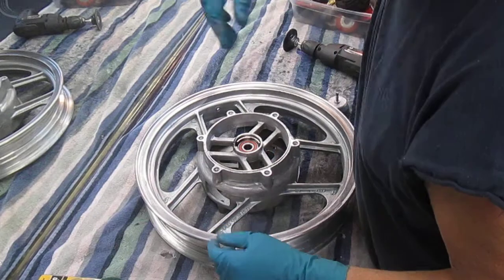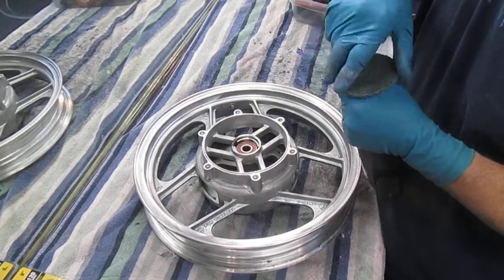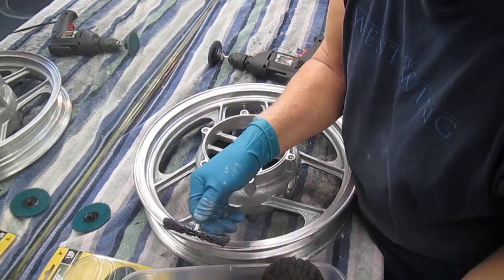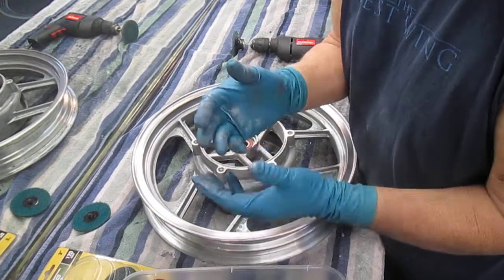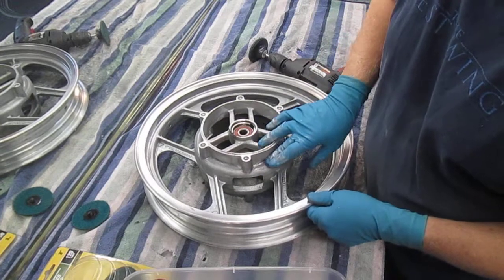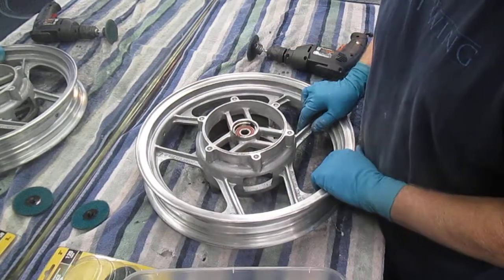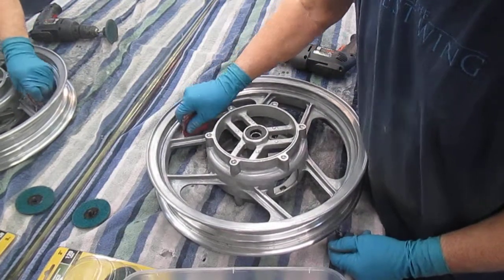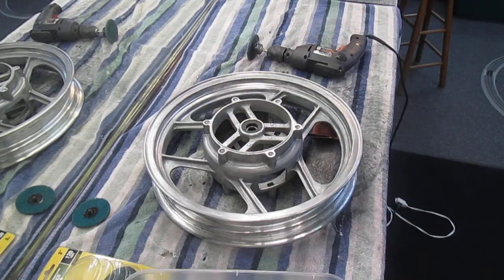HOW TO PREPARE MOTORCYCLE WHEEL FOR PAINTING.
SOME TIPS ON PREPARING MOTORCYCLE WHEELS FOR REFINISHING.Enjoy and share,WINDY.